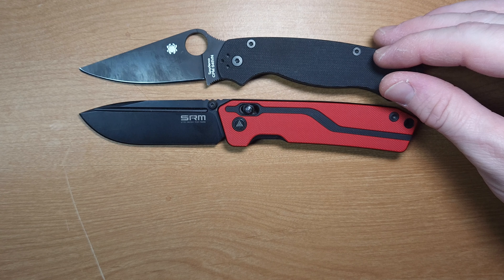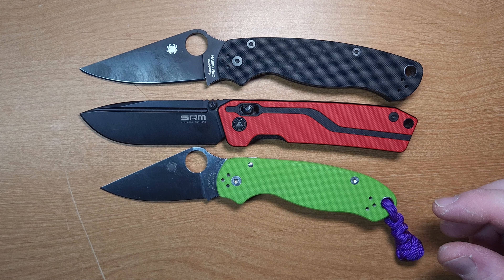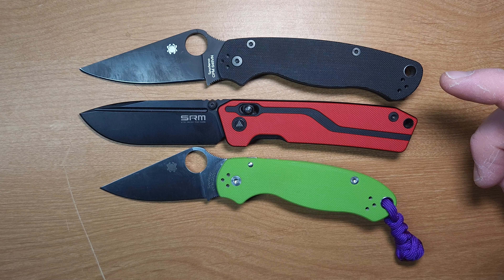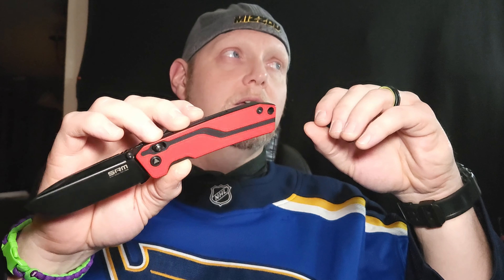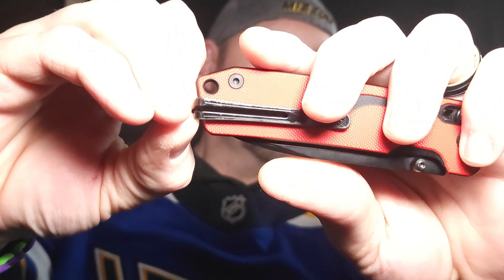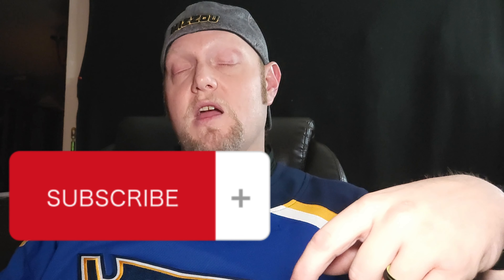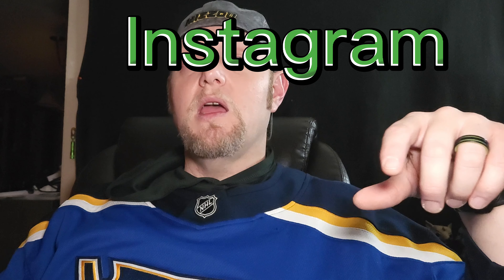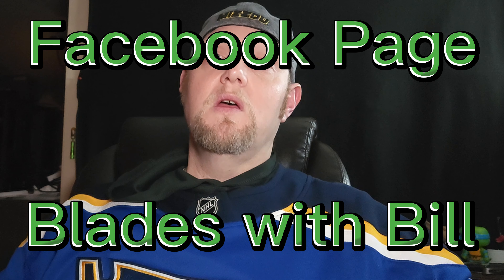Full review of the SRM Knives 7228L-GV, a budget knife with VG10 and a crossbar lock?!.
Is it possible to get a good knife for under $60 with VG10 and a crossbar lock, or is this knife a cheaply made P.O.S.

I give you my honest opinion of this knife as a knife and on VG10. Is the SRM Knives 7228L-GV worth the $$$.

srmknives- 7228L-GV
spydercoknives- PM2, Para3 and Tenacious
kizerknives - Escort
hogueknives- Deka
cjrbcutlery- Pyrite